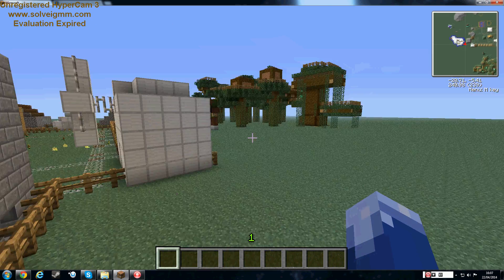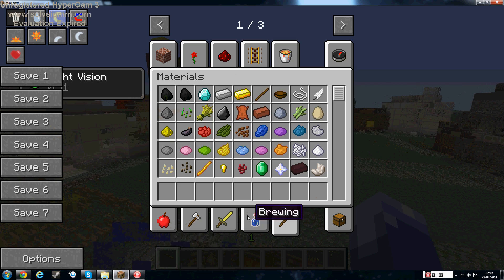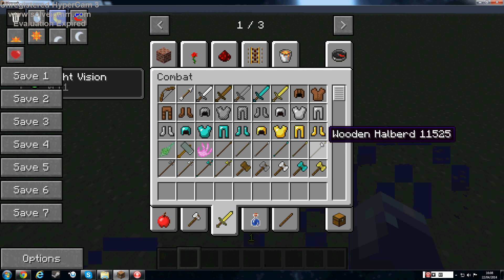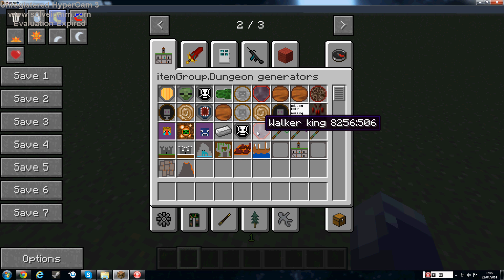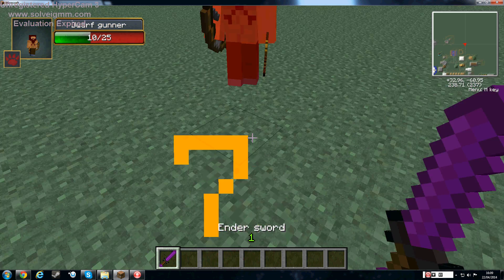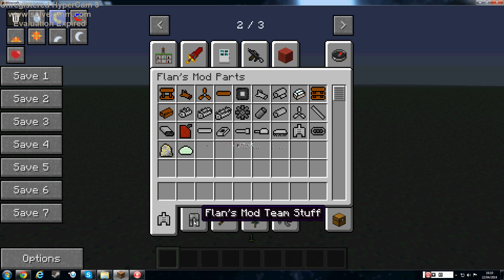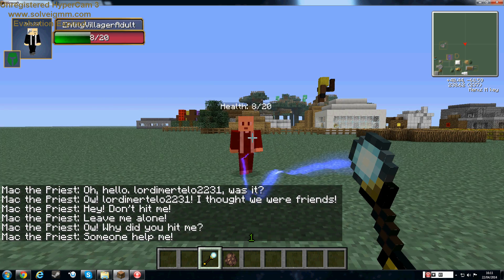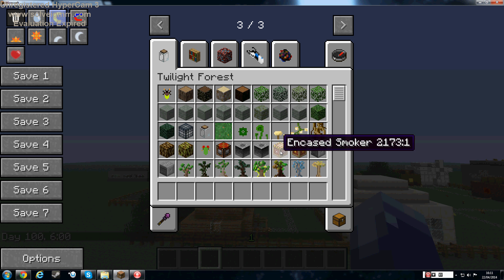Episode 28: New mods